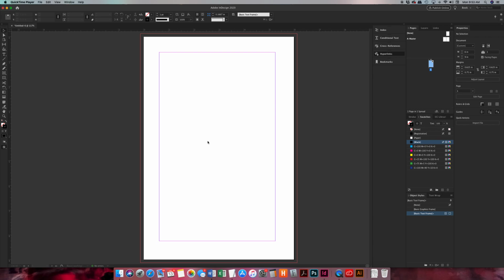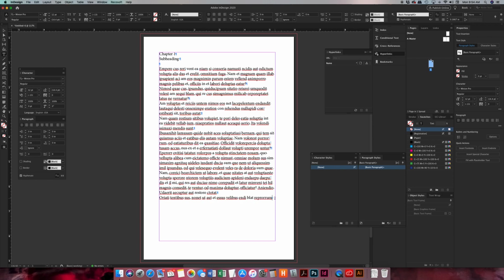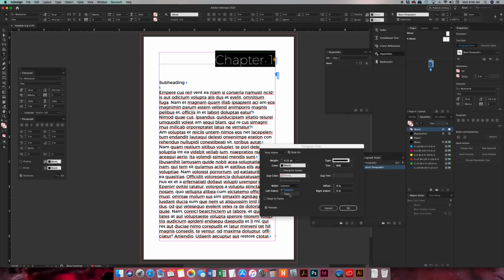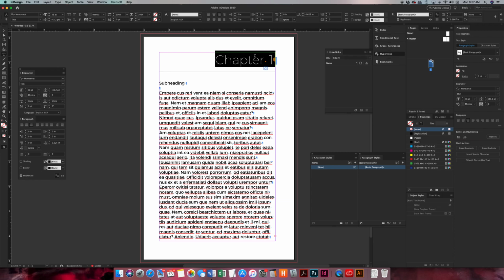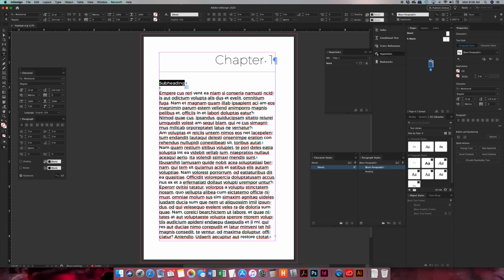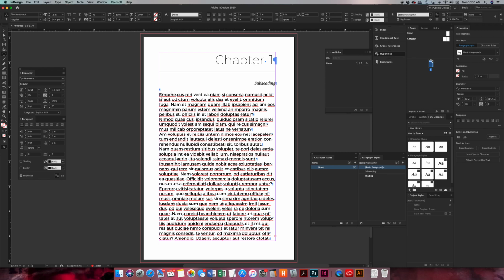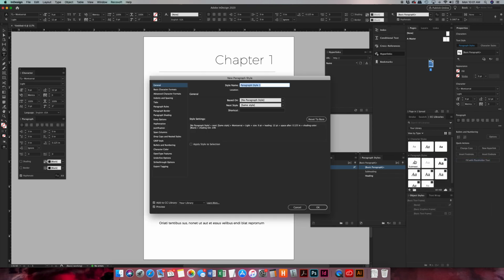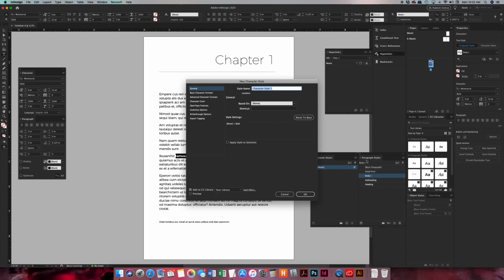Set Up and Apply Paragraph & Character Styles in Adobe inDesign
Setting up your paragraph and character styles and applying your styles to text in Adobe inDesign.